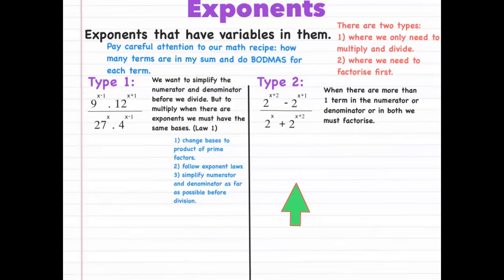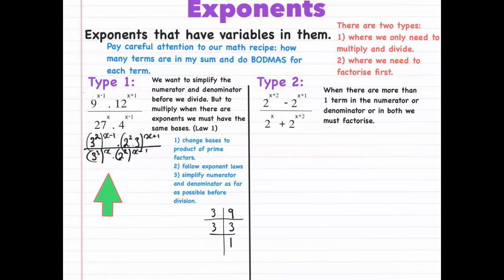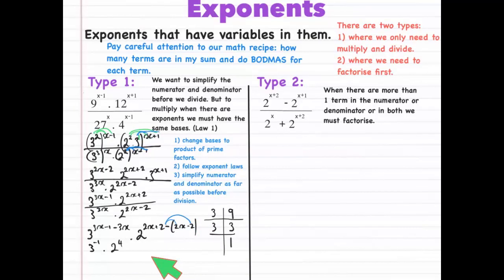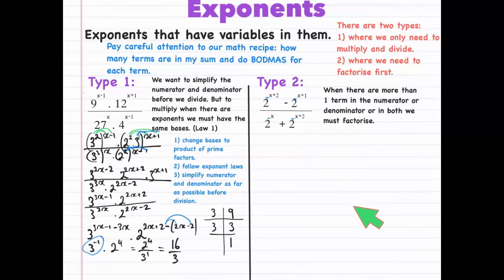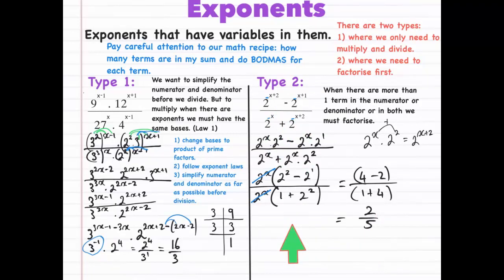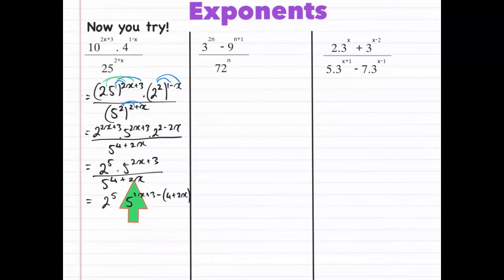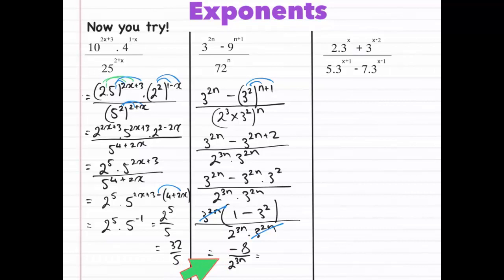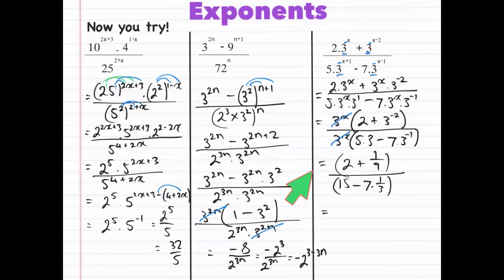Exponents - Lesson 4 Exponents with variables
in this lesson we are going to learn how to solve for x when it is an exponent.